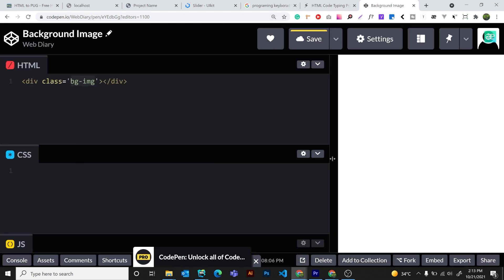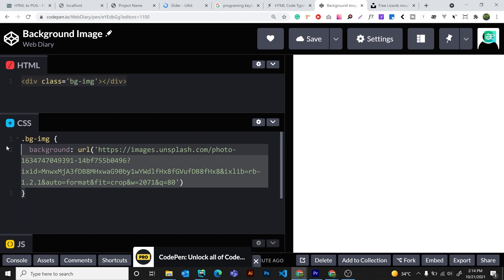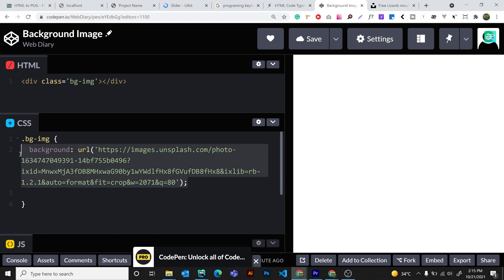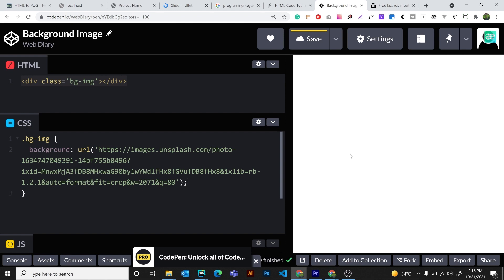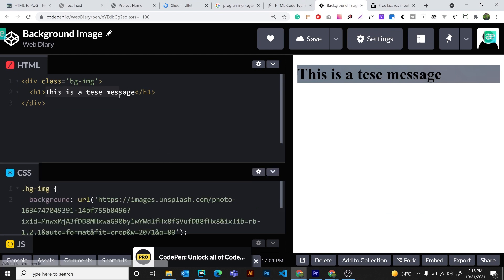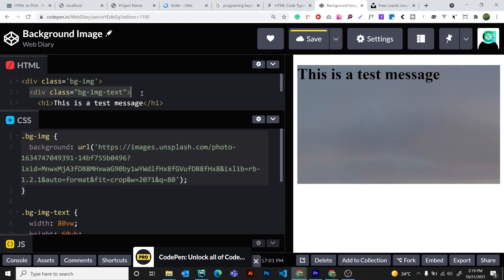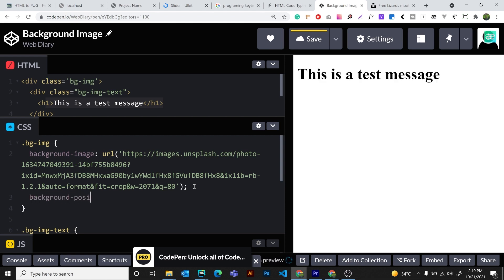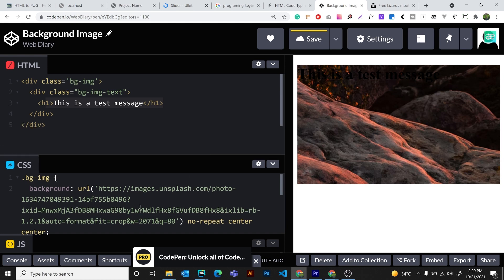CSS Background Image Not Working or Loading | Web Diary | CSS Malayalam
In this video,I explain why CSS background image won't work. CSS bakground images are often make confustion for the junior developers. Lets see why CSS background images are not loading as we expected.

🔍 Search web diary , webdiaryfamily on Telegram

Queries solved